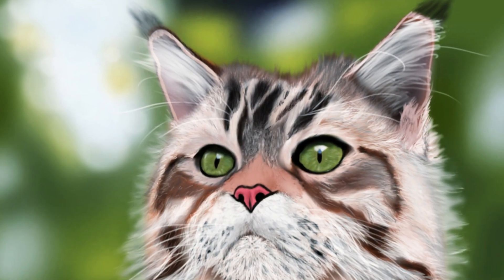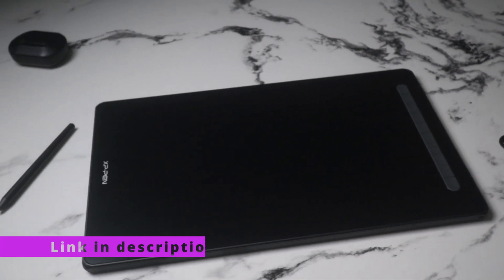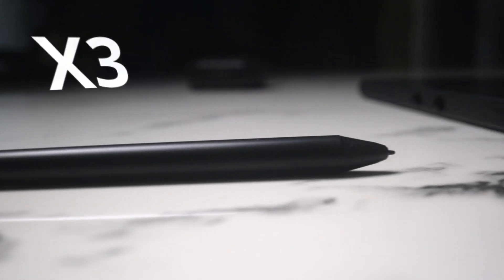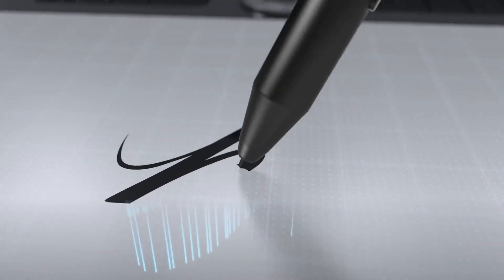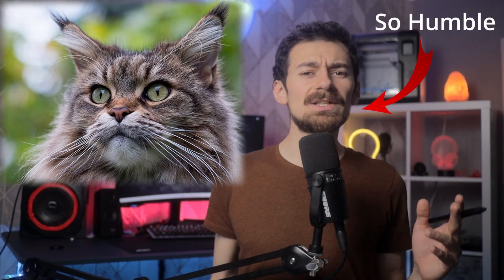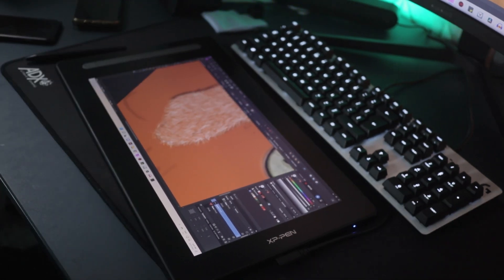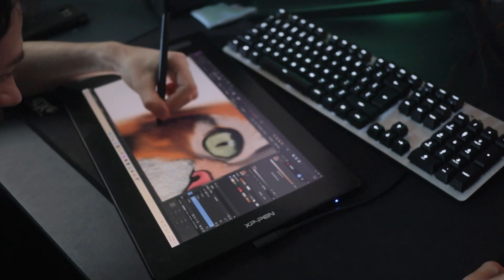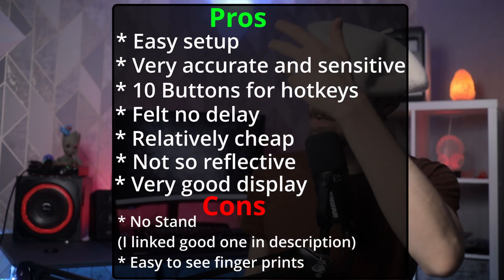Is this the Best Digital Art tablet? | XP-Pen Artist 16 (2nd Gen)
After testing the xp pen artist 16 gen 2 tablet with a screen, I am head over heels for this display tablet! and Here's why!
🢂🢂Click show more Below for Links🢀🢀

► Artist 16 (2nd Gen) Display tablet, tablet with screen

► A good stand to draw on (better for posture)

Hope you guys enjoyed the video!   If you did?

Comment any questions you Have below! Il try my best to answer them

Timestamps:
0:00 Artist 16 Gen 2 Intro
0:54 How big is it?
1:30 Links in description
1:50 Whats in the box?
2:50 How to download software/ use tablet
3:13 operating system/software compatibility
3:20 Applying different tests
4:40 Final Hardest test / my opinion on the tablet
6:50 Why is this tablet better than others?